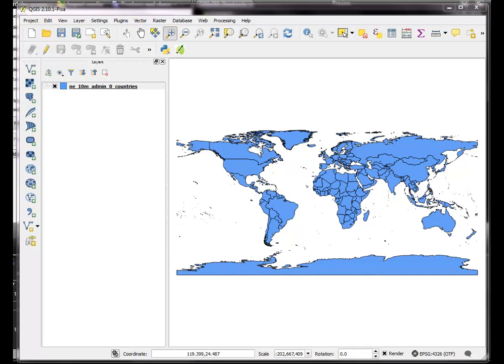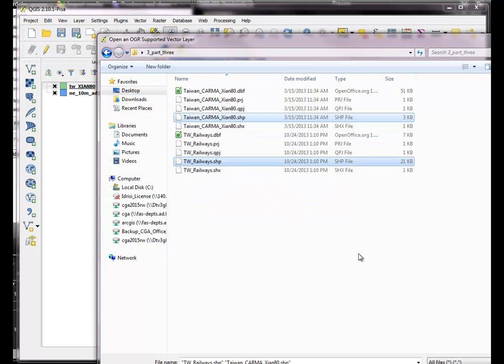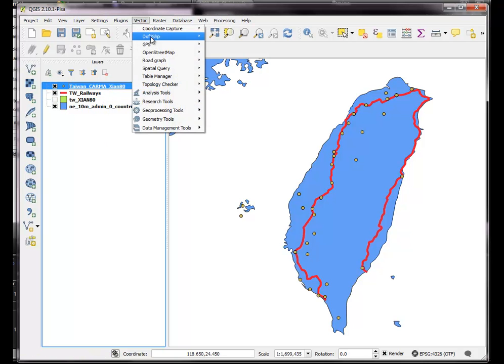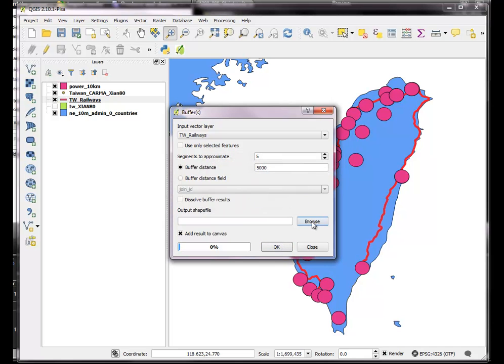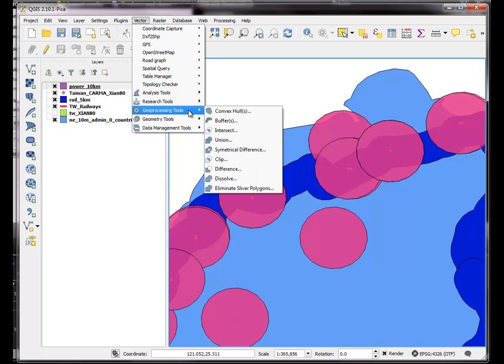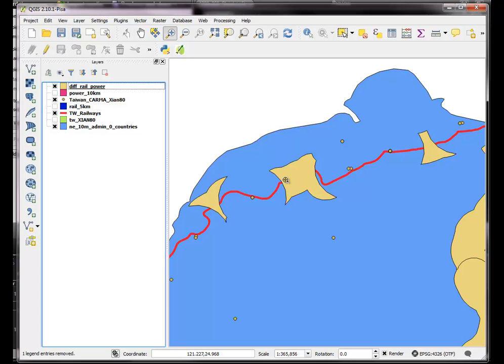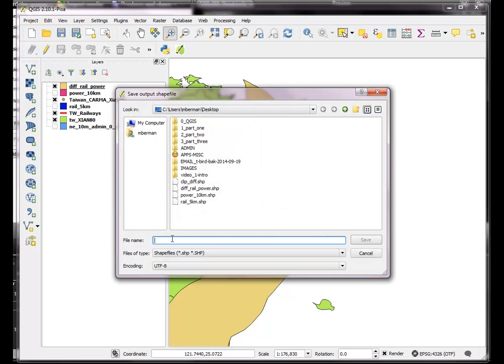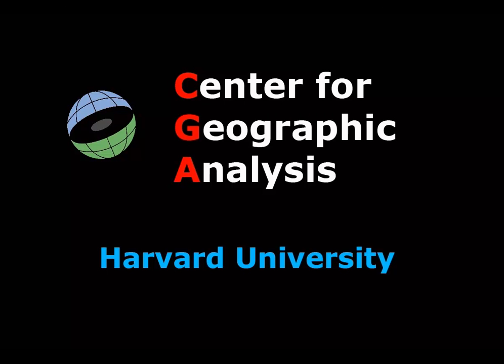QGIS (2.10 Pisa) BUFFER, DIFFERENCE, CLIP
How to buffer point and line features, then calculate a difference between two resulting buffer layers.    Also how to clip a buffer layer using the edge of another polygon layer (a coastline).